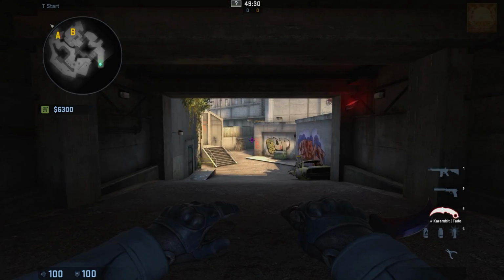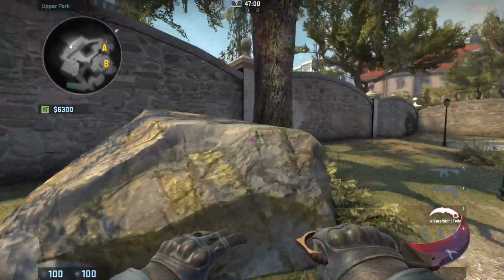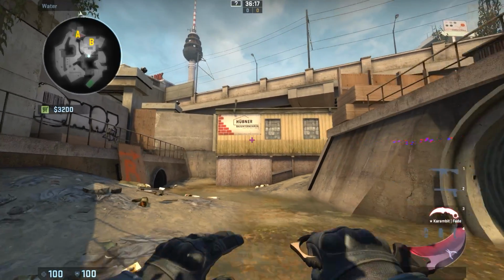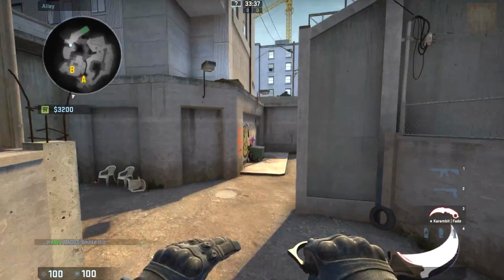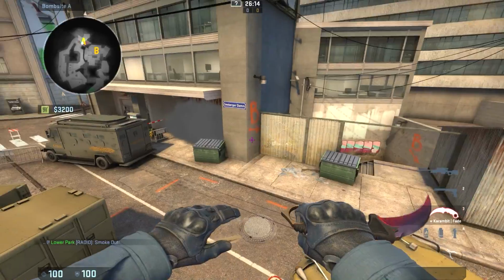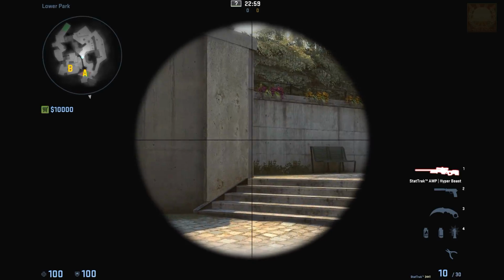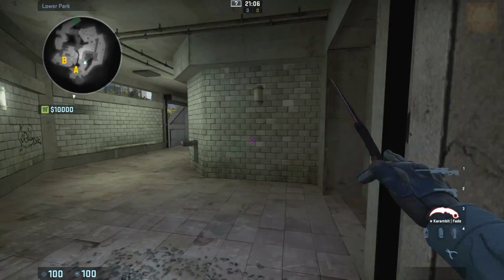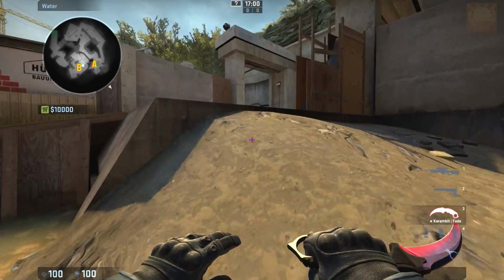CS:GO | Overpass For Noobs [Updated]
This is the updated version of Overpass for Noobs! This video is a VERY basic guide that goes over some of the elements of the map Overpass for people who aren't very familiar with the map. Aimed at beginner players. In this video, I will go over:

Callouts: 0:02
T Side Basics: 4:11
CT Side Basics: 11:51
My Gear:
Mouse - Logitech G903
Keyboard - Corsair K70 Rapidfire RGB
Mic - Audio-Technica AT2020
Headphones - Sennheiser HD 599
Mousepad - Corsair MM300
Enjoyed this video? It really helps me out, and I appreciate it a lot!